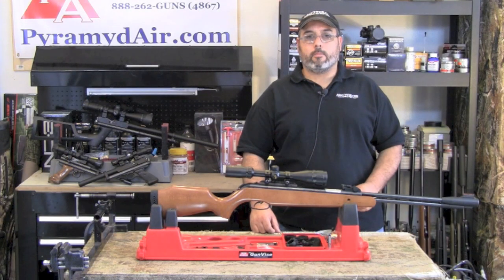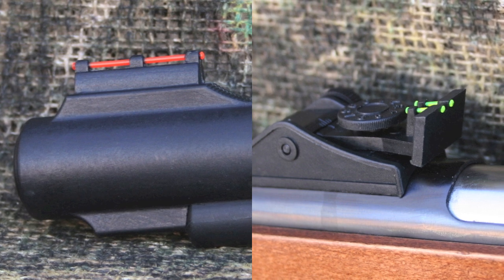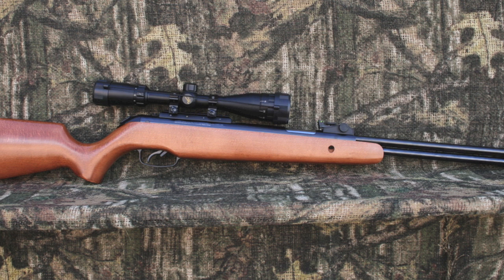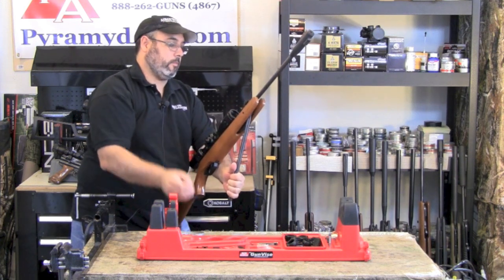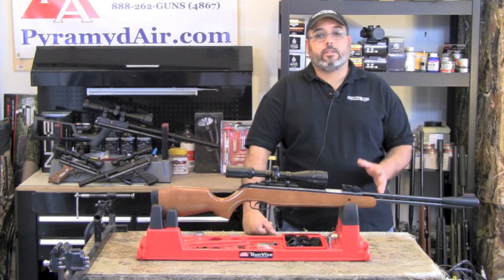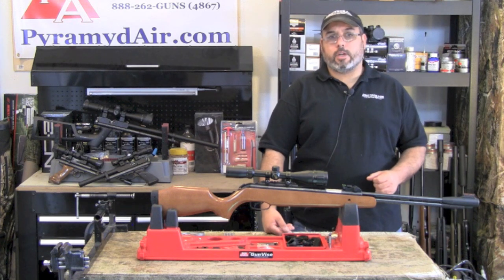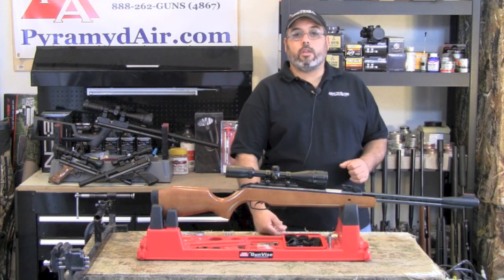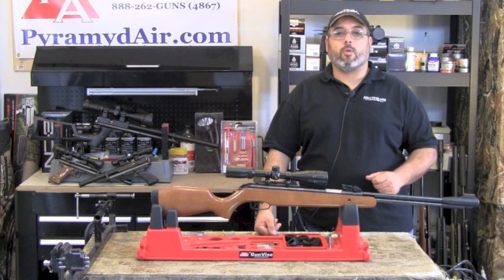Browning Leverage .22 Cal - Product Review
Please scroll down for links to the products used in this video:

The Browning Leverage has been flying under the radar for way too long.  This rifle may be a little rough out of the box, but breaks in nicely with use and generates consistent energy and accuracy.  The fixed barrel design does not disappoint.  This gun may be the ideal airgun for new airgunners getting into spring airguns.  And, it's under $200!